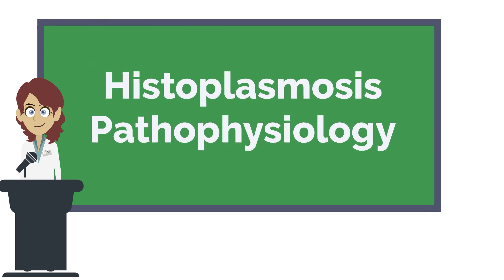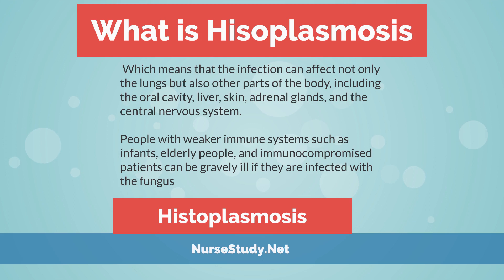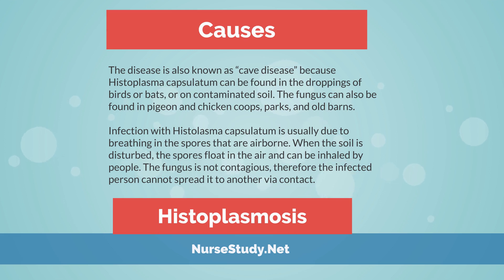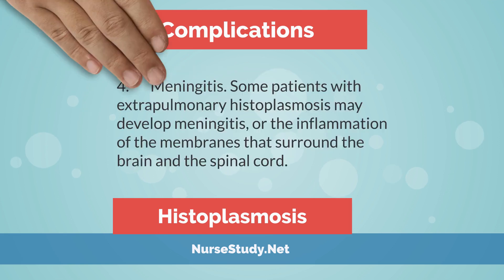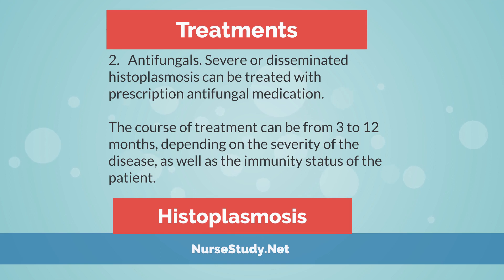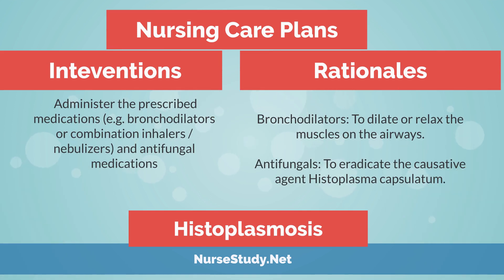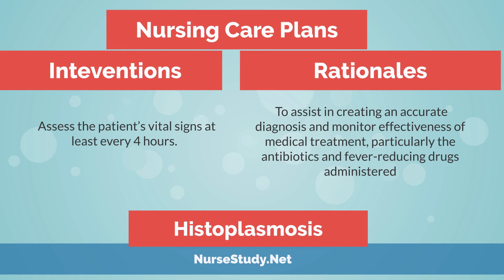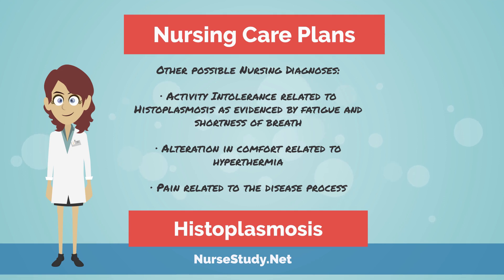Histoplasmosis Symptoms Treatment Nursing Care Plan for Nursing Students NCLEX Help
In this video we will cover Histoplasmosis for nurses and nursing students.

Histoplasmosis Symptoms
Causes of Histoplasmosis
Complications of Histoplasmosis
Diagnostic Tests for Histoplasmosis
Histoplasmosis Treatment
Nursing Care Plans for Histoplasmosis